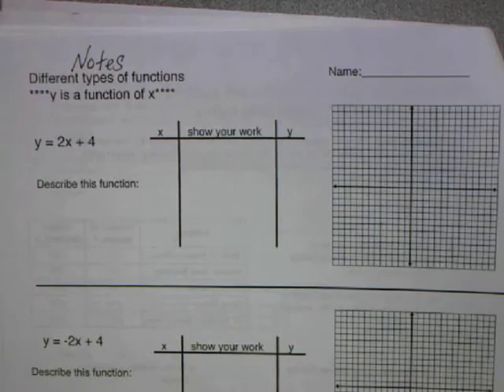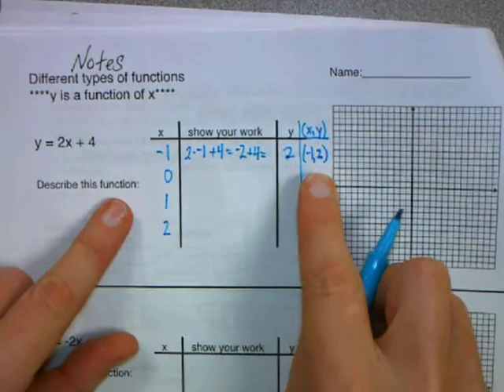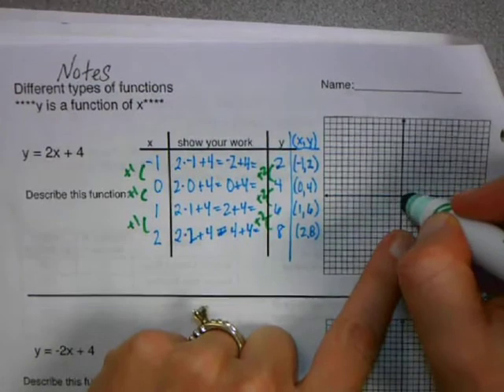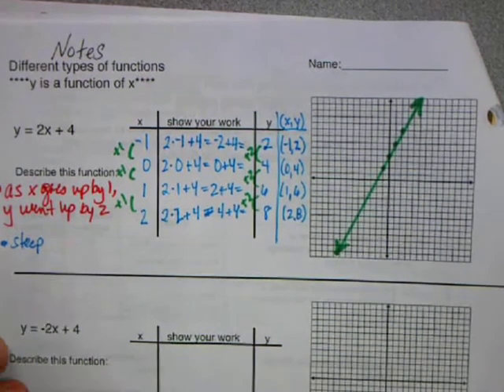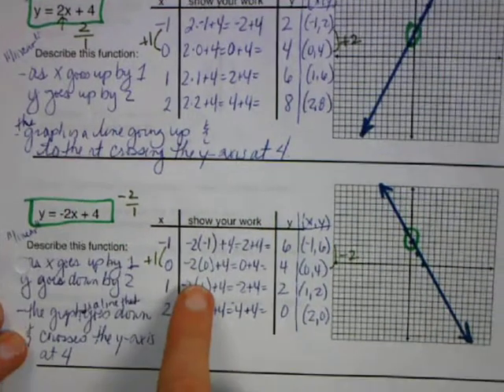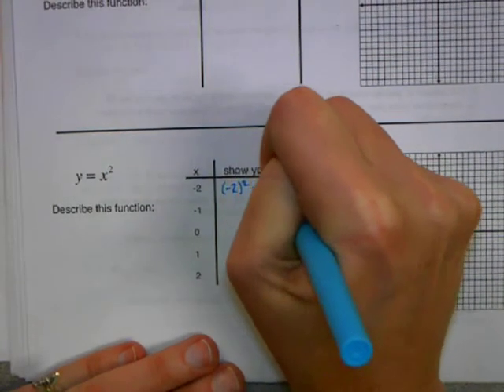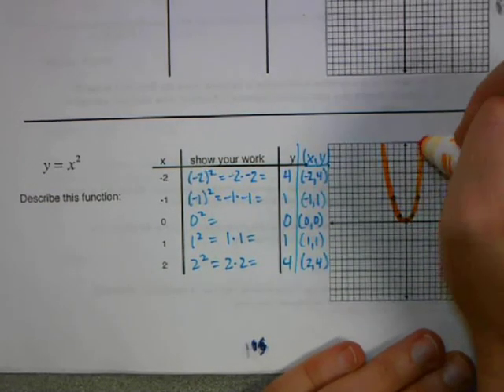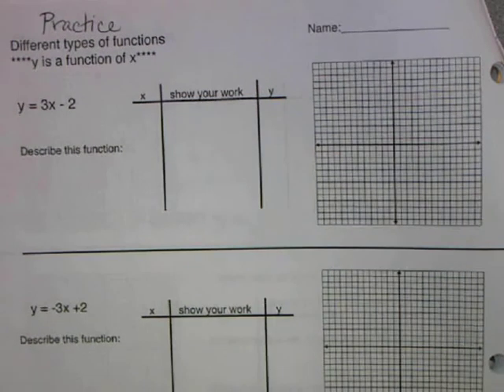Diff Types Of Functions Notes Part1